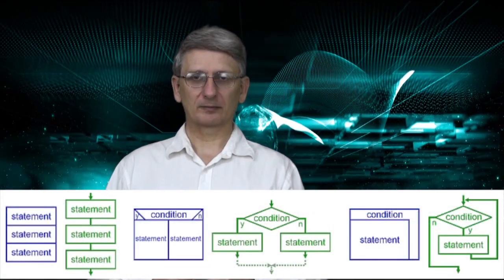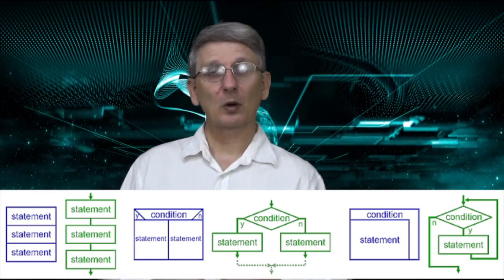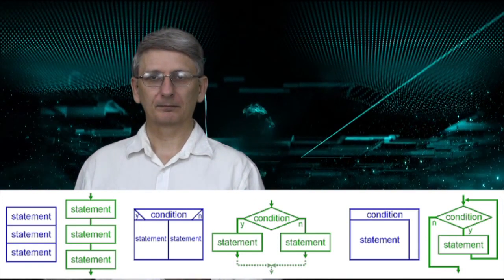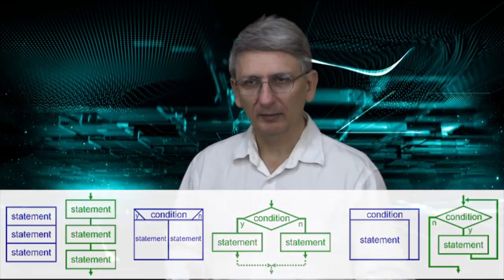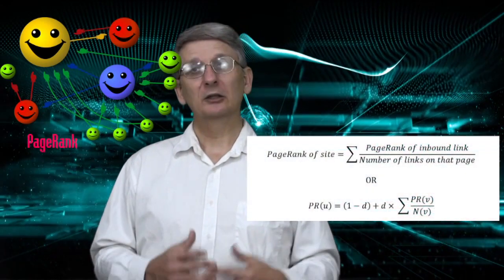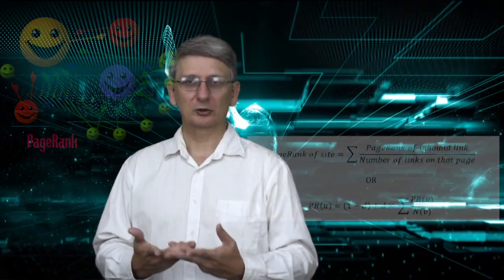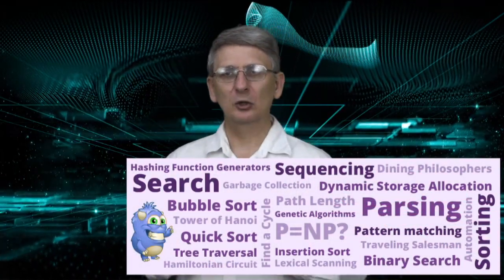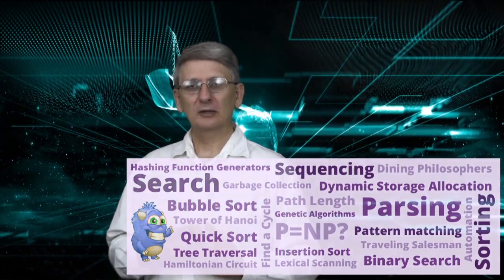1DTM4.4 Algorithm Automation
This video is about 1DTM4.4 Algorithm Automation